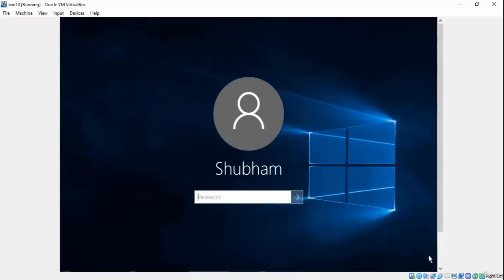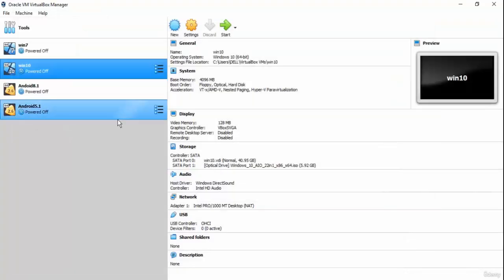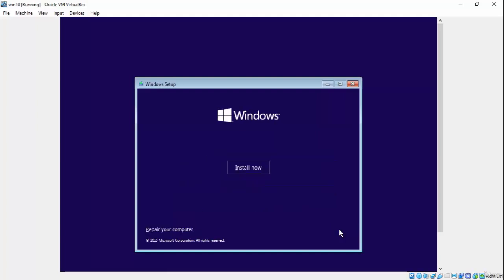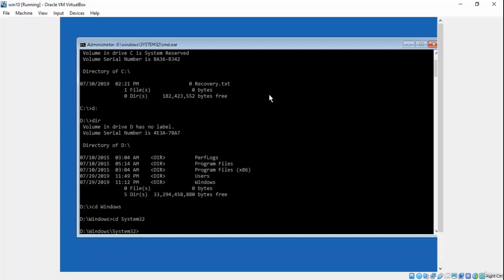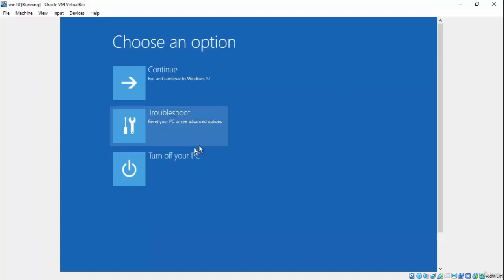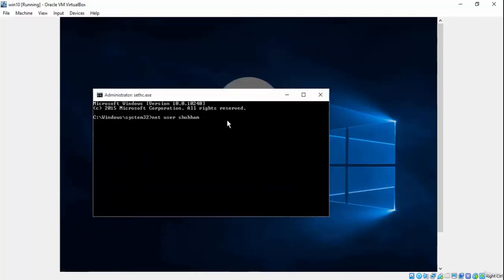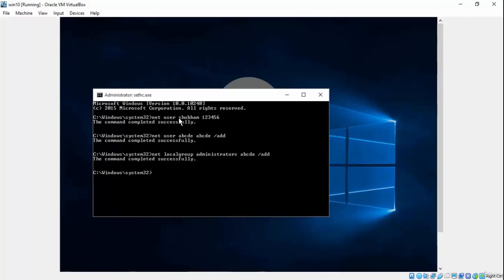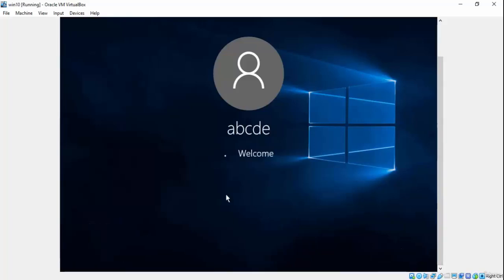Reset Windows 10 Password in VirtualBox Without Any Software | Step-by-Step Guide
Forgot your Windows 10 password and need to reset it without any external software? In this video, I’ll show you a practical method to reset your password in a Windows 10 virtual machine running on VirtualBox. This approach uses built-in tools to regain access without needing additional programs or downloads.

What You'll Learn:

    Accessing the Windows Recovery Environment.
    Using the Command Prompt to reset your password.
    Step-by-step instructions to regain access quickly and securely.